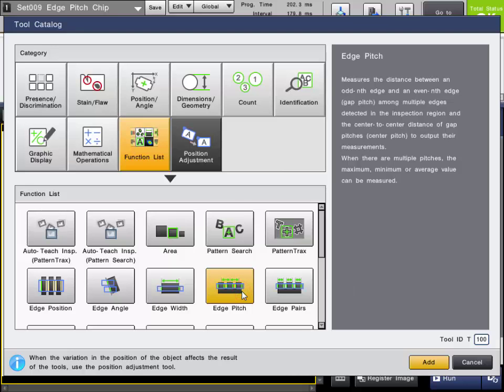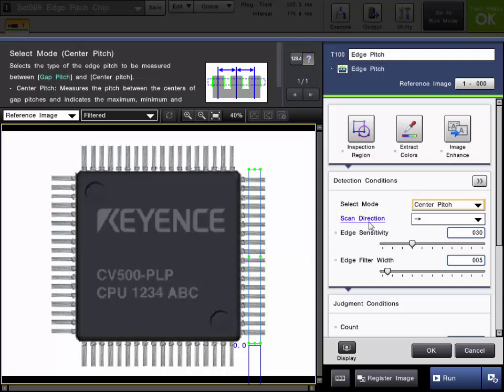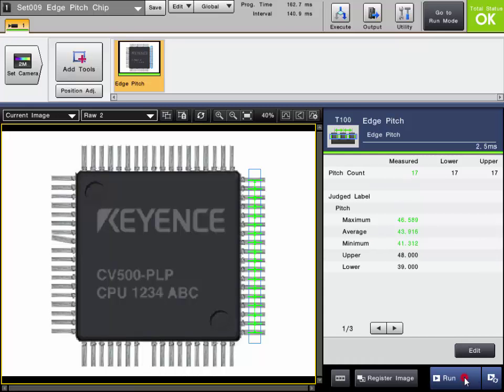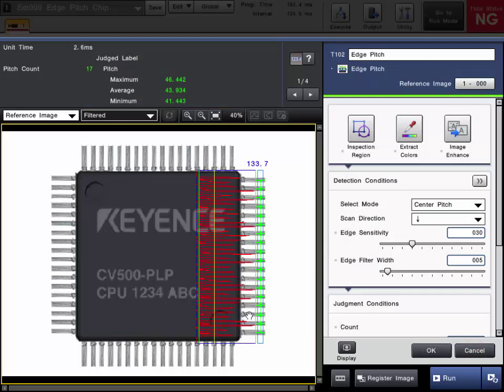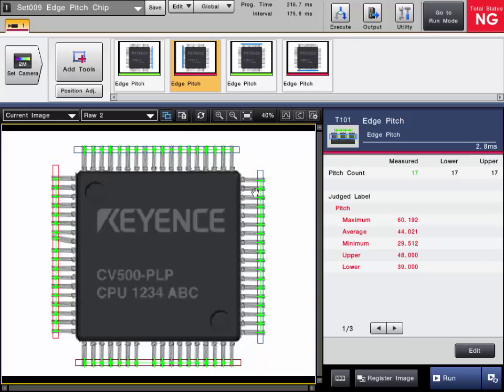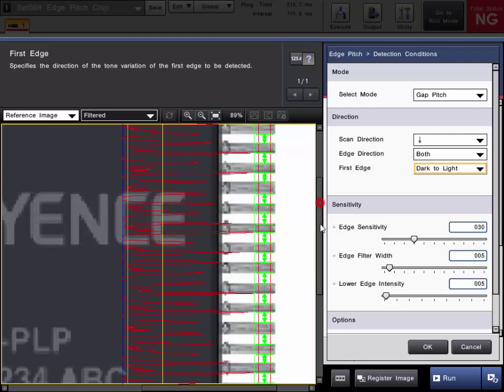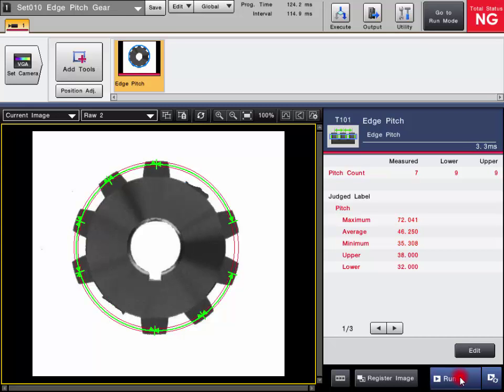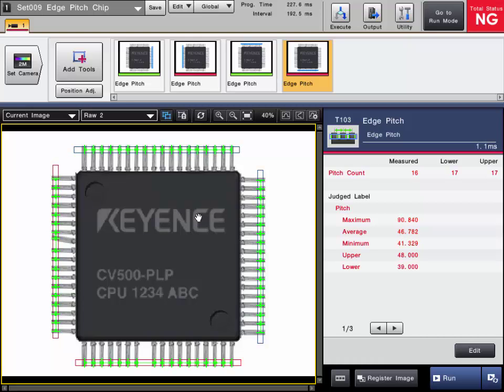CV-X Machine Vision System: Edge Pitch Tool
How to use and setup the Edge Pitch Tool on the CV-X Series machine vision system.